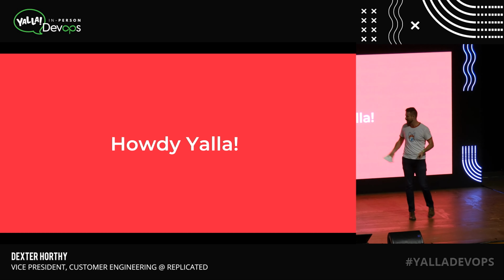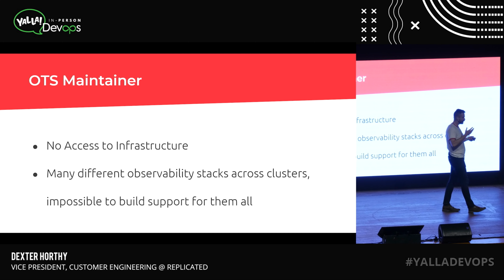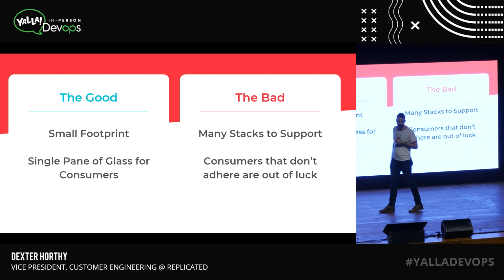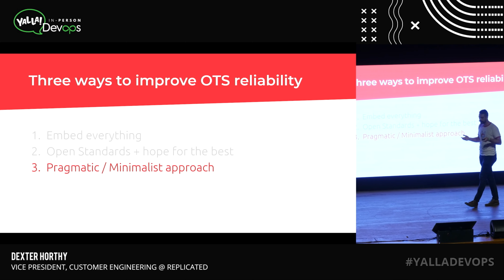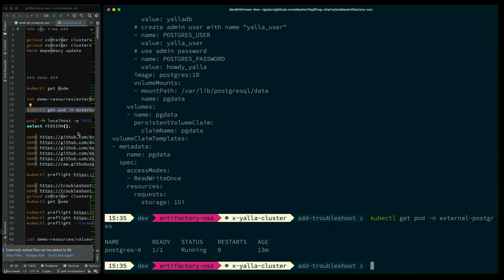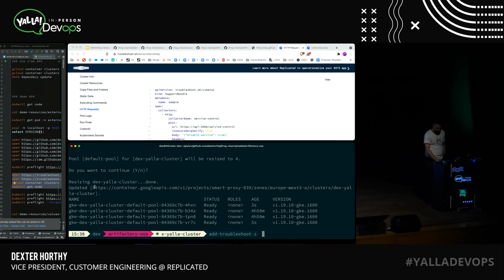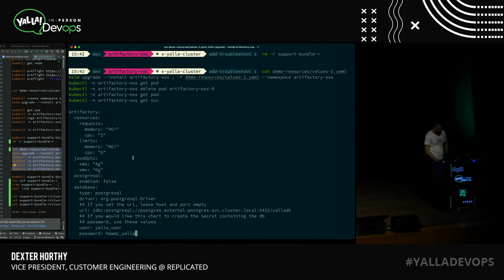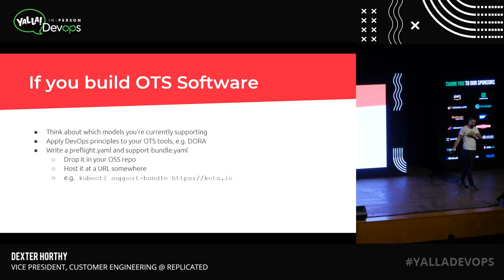Rethinking Observability for Off-the-Shelf Tools - Dexter Horthy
Yalla! DevOps 2021 -- The first, in-person DevOps conference of the year! Driven by the DevOps community. All about the DevOps community.

The state of the art of observability is evolving quickly. From sampling to scraping to tracing and indexing, both the methods and the toolkit have given DevOps teams managing cloud-native applications real super-powers compared to 10 or even 5 years ago. But many of us are building tools--like databases, CI/CD tools, and monitoring systems--which just make more sense when hosted in the end user’s infrastructure. Such tools, both OSS and commercial, are often referred to as “Off the Shelf” software and bring with them a whole new set of observability problems.

When delivering such tools, teams won’t have direct access to the environment where the issue occurred, and every user environment will likely have very different combinations of logging, monitoring, and alerting tools. The environment might even be totally airgapped. When something goes wrong, app teams can either fall back to the slow process of sending log files and commands back and forth, or they can build integration points for every possible combination of observability tools in their users’ environments.

In this talk, Dex establishes some characteristics of this problem space, discuss strategies for observability, and explore how teams can streamline resolution with the open-source troubleshoot.sh project.